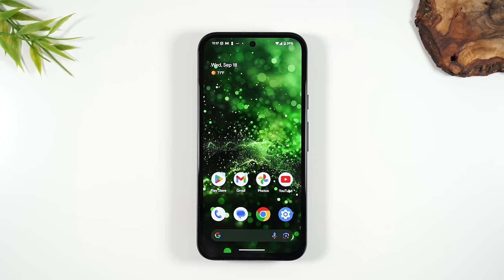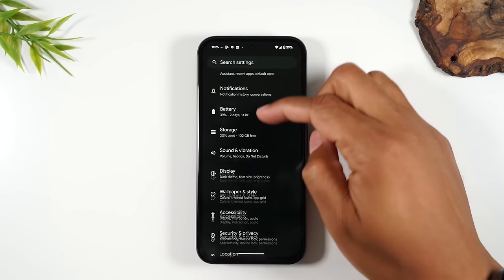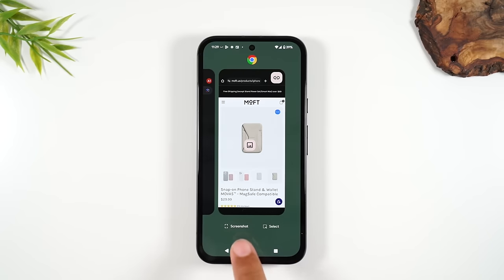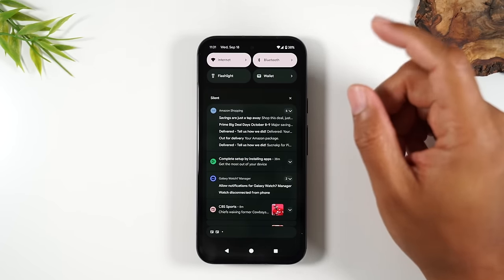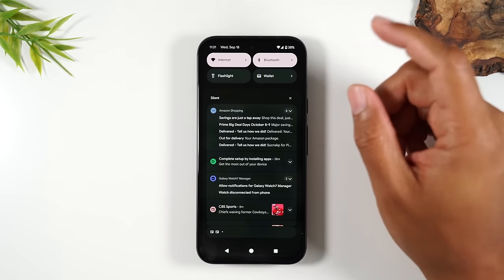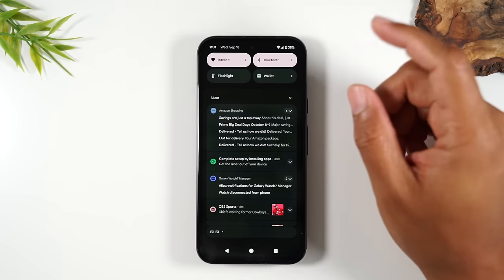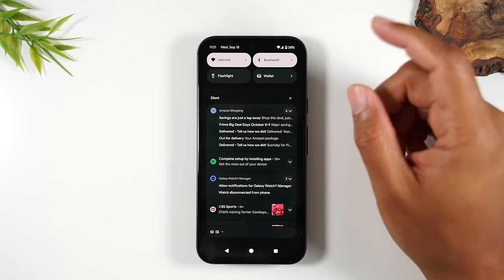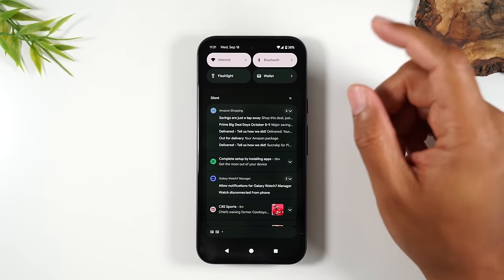Google Pixel 8a for Beginners (Learn the Basics in Minutes) | Pixel 8a 5g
📍You need these for your Pixel 8a ➡️

This video is a beginners guide and walk through of how to use the Google Pixel 8a. It is a great video for first time smart phone users. Learn how to make calls, send text messages, download apps, navigate the home screen, and much more!

Video Chapters
00:00 - Intro
0:31 - Button Walkthrough
2:17 - How to Navigate the Phone
9:00 - The Notification Panel & Settings Shortcuts
11:19 - How to Connect to Wifi & a Bluetooth Device
16:10 - How to Download Apps
22:23 - How to Make Calls and Answer the Phone
25:46 - How to Send Text Messages
33:57 - How to Control the Sound (Vibrate, Silent)
38:23 - How to Make the Text Size Larger
41:02 - How to Use the Camera
46:07 - How to Set a Passcode & the Fingerprint Reader
50:11 - How to Set Up Your Email

pixel 8a beginners guide
 google pixel 8a tutorial
 google pixel 8a beginners guide
 pixel 8a review
pixel 8a for dummies
pixel 8a instructions
pixel 8a manual
how to use pixel 8a
how to use pixel 8a for beginners